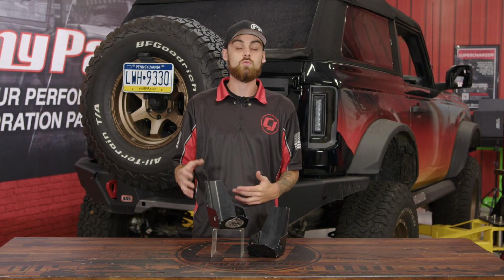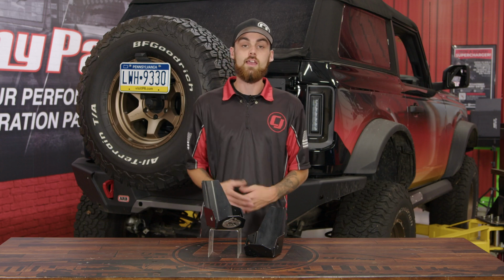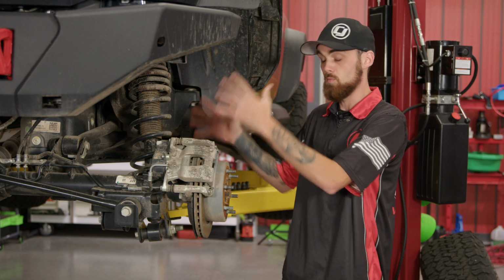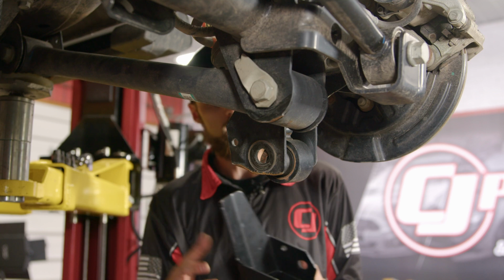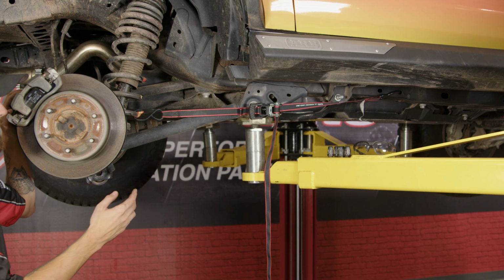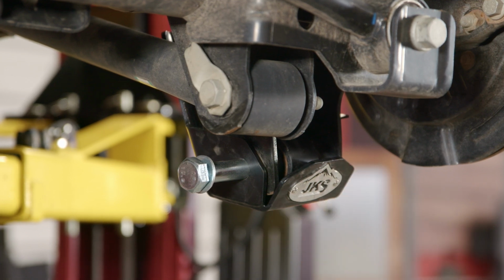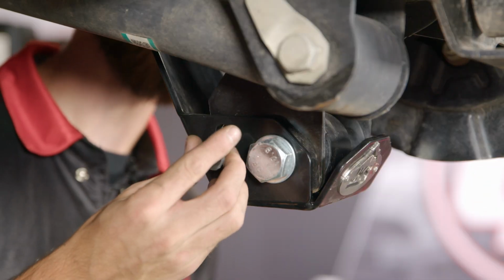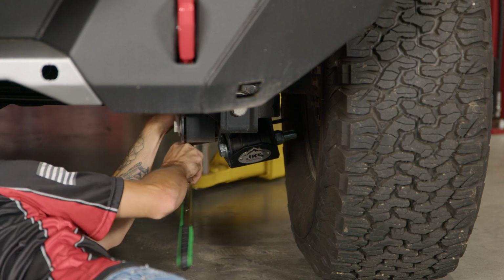Protect YOUR Bronco With THIS Part! / JKS Rear Shock Mount Skid Plate Install on 21+ Ford Bronco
🛠️ Download our free guide: The tools you need to work on your off-road rig!

JKS Manufacturing designed their Skid Plates as a direct-fit addition to your 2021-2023 Bronco without Bilstein components. These skid plates feature a 3/16" thick steel body that reinforces the factory shock mount and provides protection to the lower shock and mount when heading offroad. Integrated roost guards add protection to your Bronco’s shock bodies. The skid plates have a black powder-coated finish for protection against scratches and corrosion from the trails. For a touch of style, each plate includes a stainless steel JKS badges for a great look under your new Bronco.